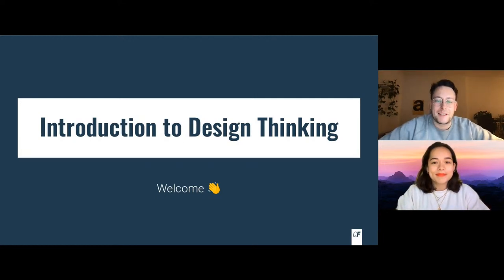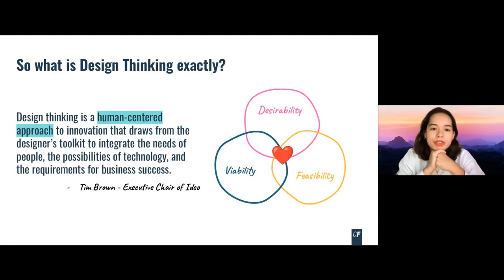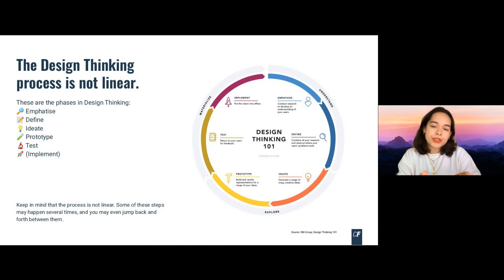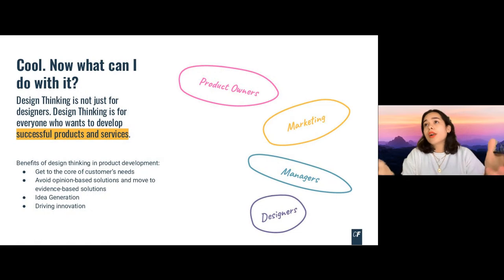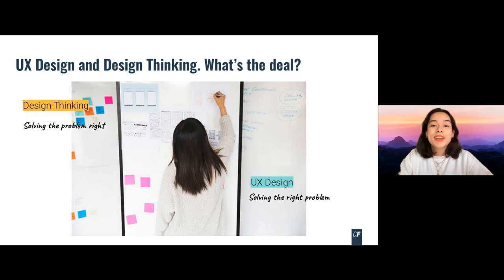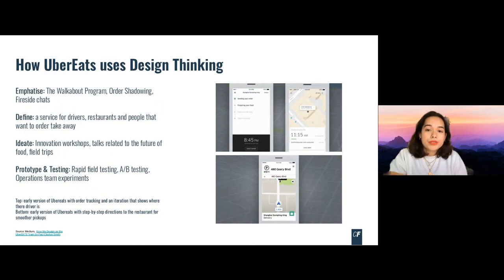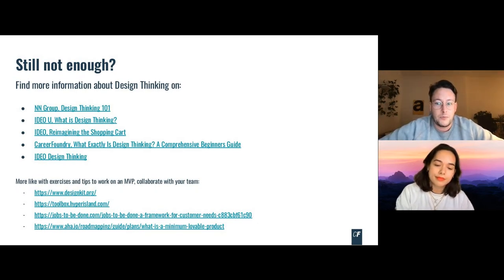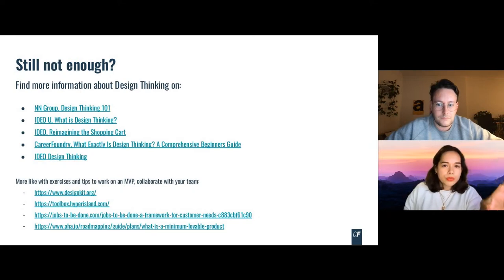An Introduction to Design Thinking (with Maureen Herben)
For more weekly events on career change and tech topics, check out CareerFoundry's events

So what exactly is Design Thinking?

And how do I go about using this process in my day-to-day work?

If you’ve been asking yourself these questions, we’ve got the perfect live event for you!

Join Senior Product Designer Maureen Herben as she walks you through the Design Thinking process from start to finish.

You’ll learn exactly what the process involves and in what contexts it is particularly useful.

Maureen will also analyze the relationship between UX design and Design Thinking, and discuss real-world case studies that beautifully illustrate the process in action.

All sound a little overwhelming?

Don’t worry—this live event is perfect for beginners and pros alike.

We’ll also be having a Q&A at the end to answer all your burning questions.